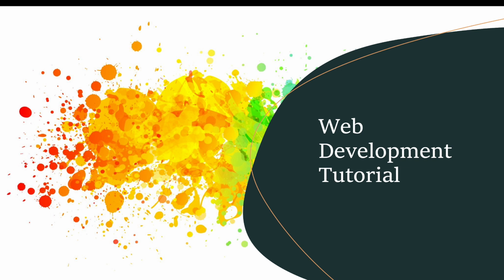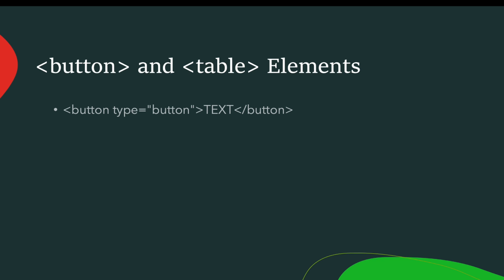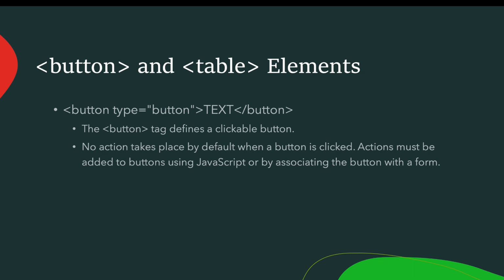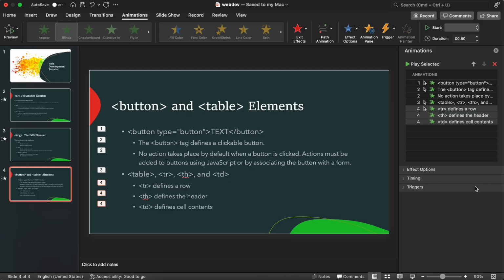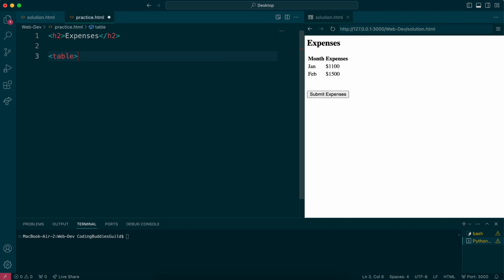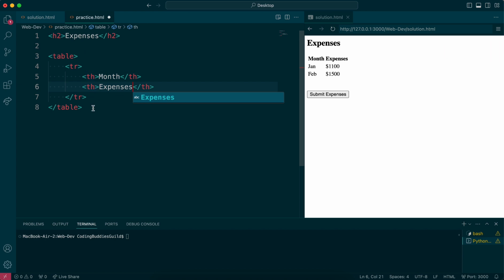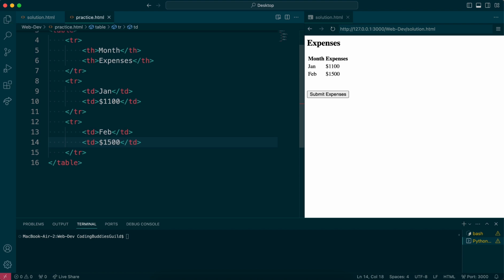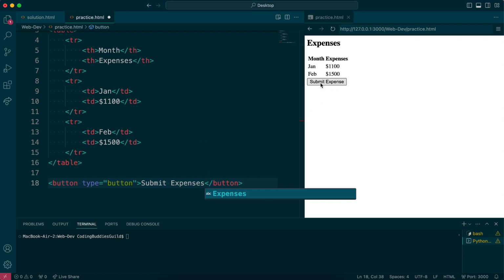Become a Web Developer: HTML, CSS, Javascript, Node, React, PostgreSQL, Web3, and DApps| Part 5